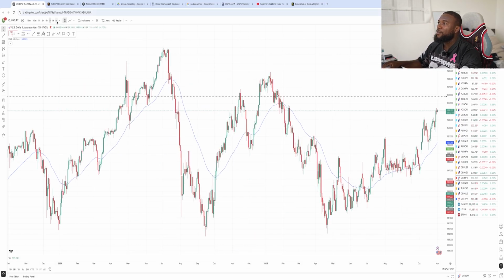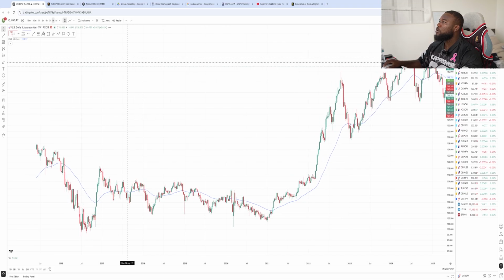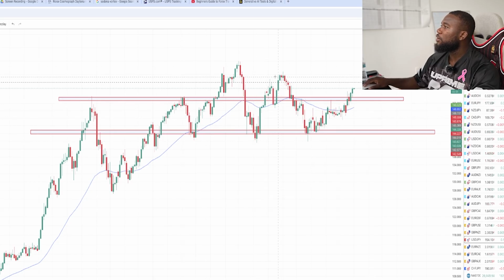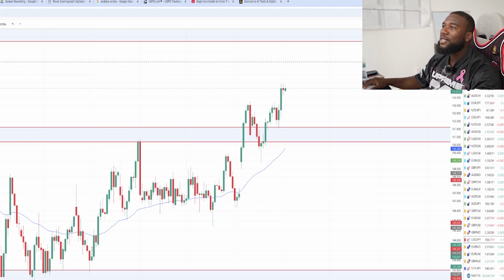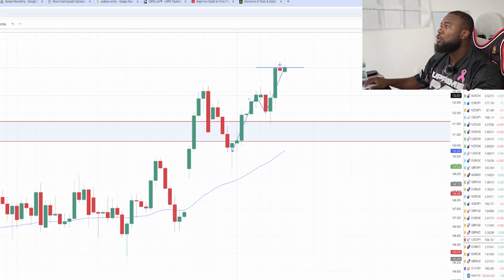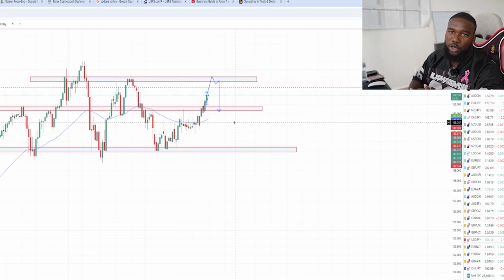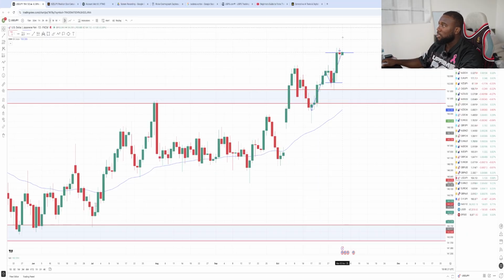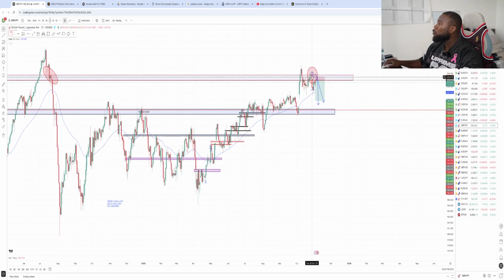This Forex Zone Marking Trick Changed My Trading Forever 🚀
STOP guessing your chart zones! In this quick tutorial, I’ll show you exactly how I mark my Higher Highs (HH), Higher Lows (HL), Supply & Demand Zones, and Areas of Interest — the same process I use before every trade.

💡 Whether you’re new to Forex or refining your structure game, this will completely change how you see the market.

📊 What’s inside:

How to spot HH & HL | LH & LL

Identifying true Supply & Demand zones

Marking areas of interest for high-probability entries

⚡ Simple. Fast. Precise.